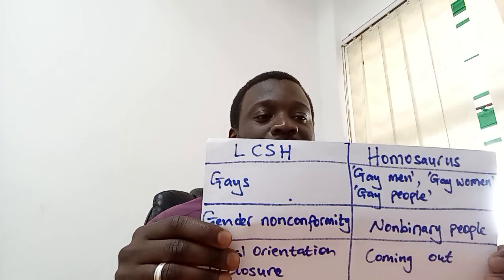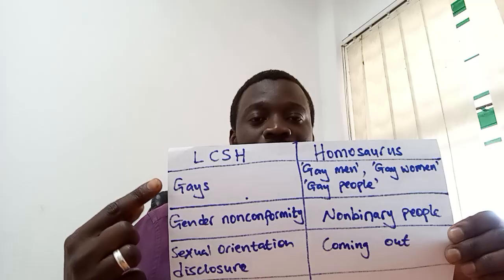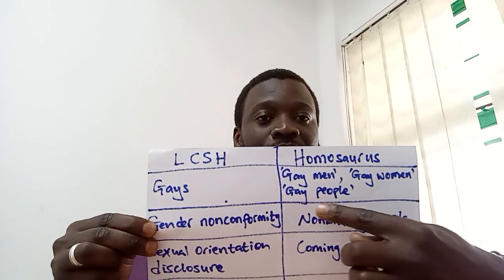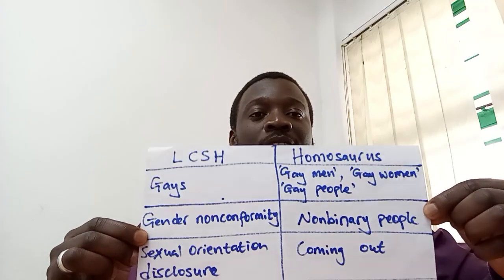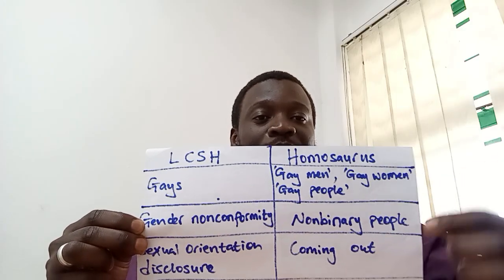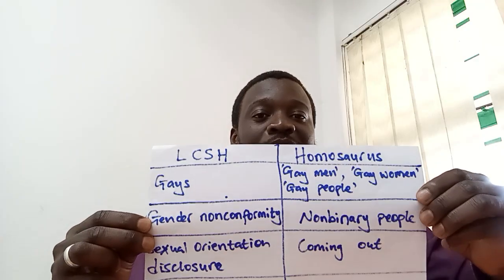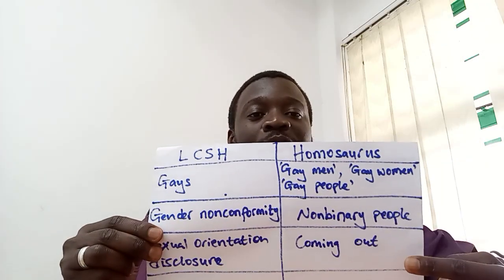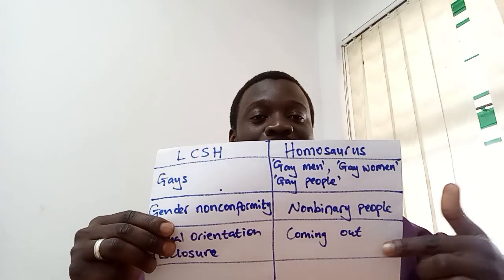Why Your Catalogue Is Failing LGBTQ+ Patrons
Did you know there’s something called the Homosaurus?
No, it’s not a dinosaur; it’s a special vocabulary used in libraries around the world to describe LGBTQ+ topics more inclusively.

As a Christian librarian in Zambia, I was surprised when I first discovered it. My convictions mean I don’t endorse LGBTQ+ lifestyles, but as a professional, I’m called to understand how information is organised globally. In this video, I share what I’ve learned, why cataloguing tools like the Homosaurus exist, and how we can think carefully about objectivity, and access in our work.

Whether you agree or not, this is eye-opening.

My hope: to educate, spark conversation, and prepare fellow Zambian librarians for what they may encounter in their professional journey.